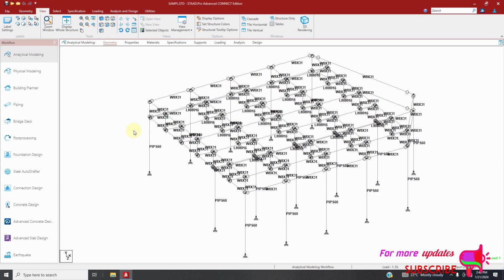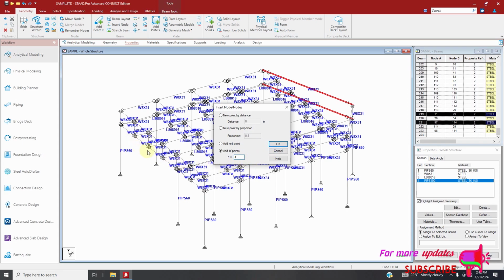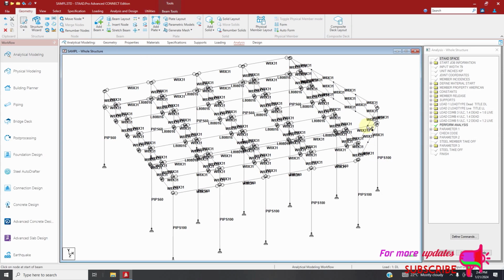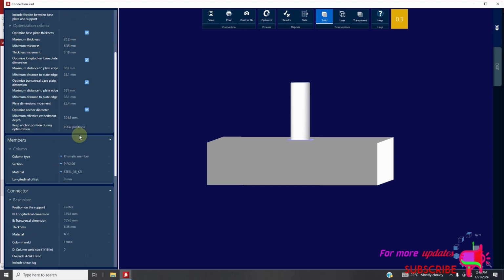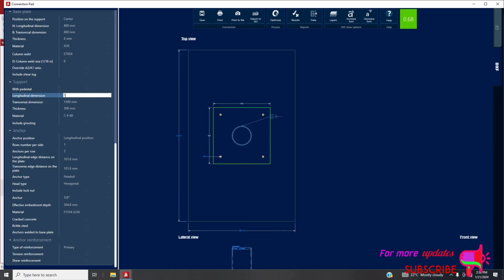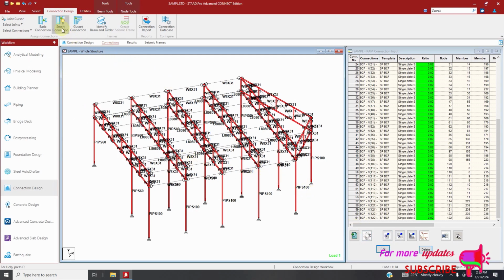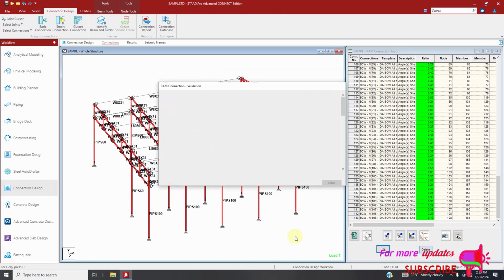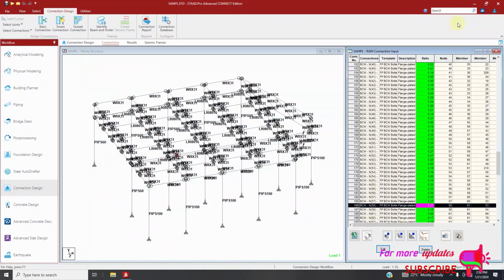Steel Design Connection in Staadpro Ram Connection.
Watch How to Design Connection in Staadpro Connect Edition.